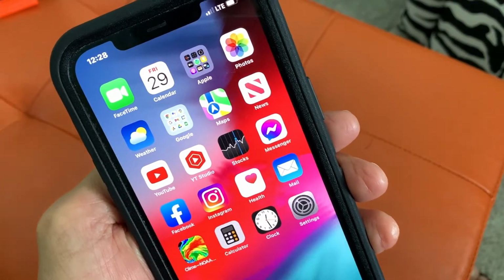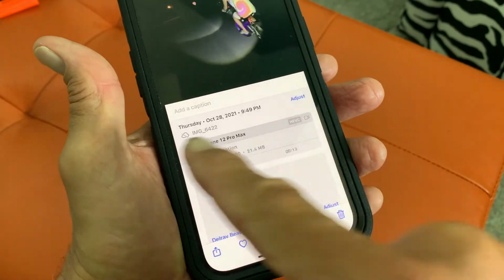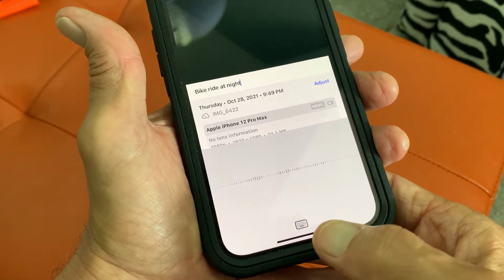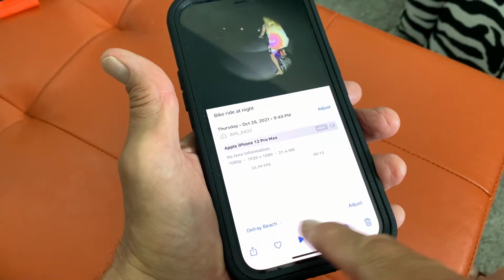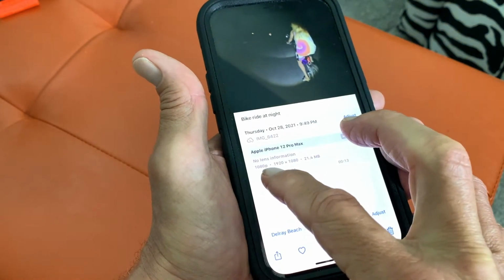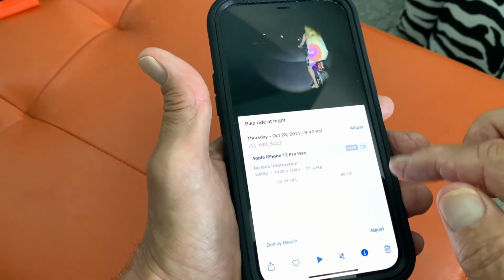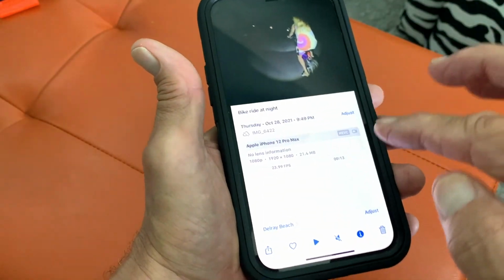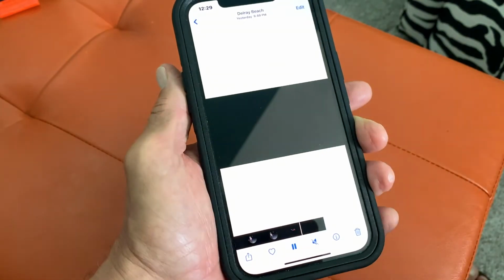How to use the information feature on a video in photos on iPhone iOS15